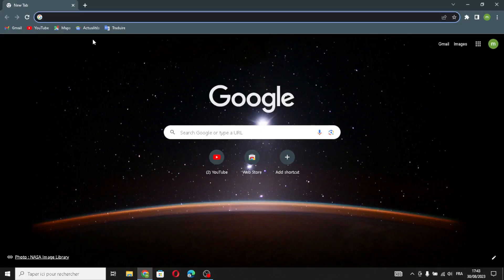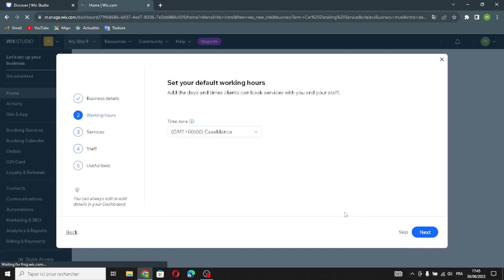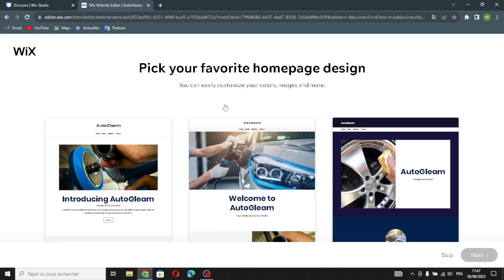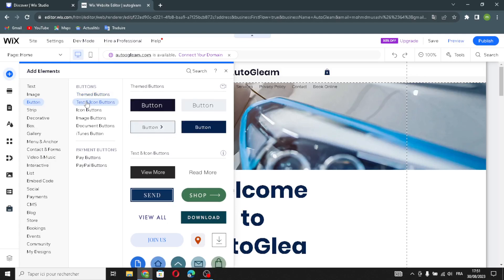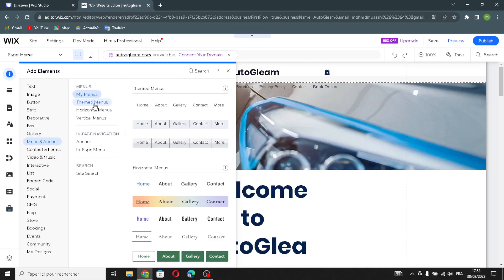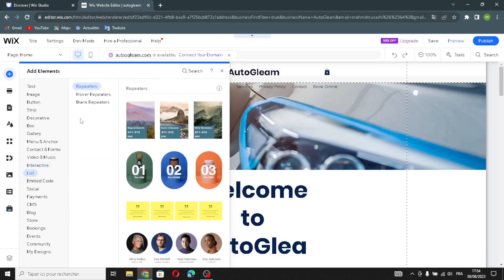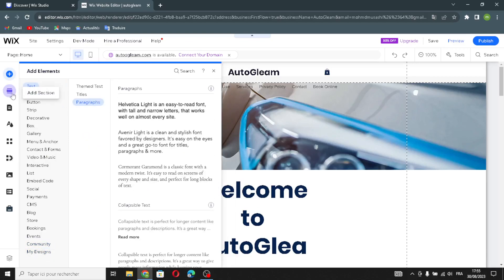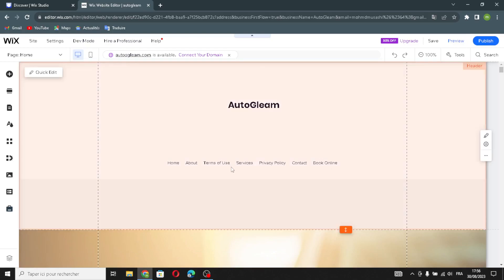How To Create a Professional Mobile Car Detailing Ecommerce Website Store on Wix 2025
How To Create a Professional Mobile Car Detailing Ecommerce Website Store on Wix 2024

in this video we discuss :

Drive your passion for automotive care and entrepreneurship to the next level by establishing a successful Mobile Car Detailing Ecommerce Website Store on Wix. Our comprehensive guide will walk you through the process of creating a user-friendly online platform to showcase your mobile detailing services, premium car care products, and expert automotive knowledge. With Wix's intuitive tools and customizable templates, you'll learn how to present your services and products, provide seamless booking options, and offer a convenient experience for car enthusiasts and vehicle owners. Whether you're a seasoned car detailer, an automotive enthusiast, or an aspiring business owner, Wix empowers you to turn your love for cars into a thriving online venture. Join the community of automotive care providers and embark on your journey to becoming a trusted source for mobile car detailing services and quality car care products through your Mobile Car Detailing Ecommerce Website Store on Wix.